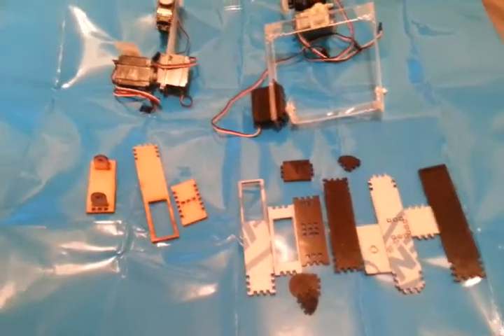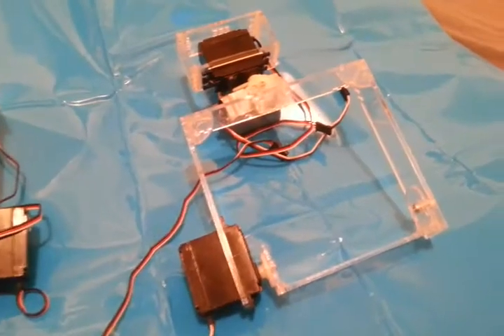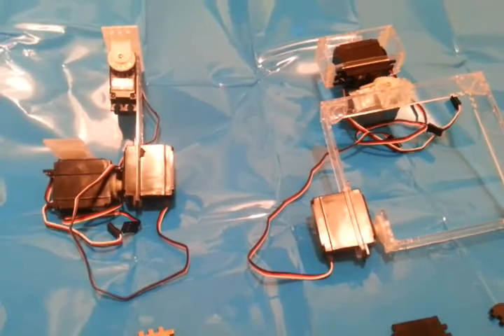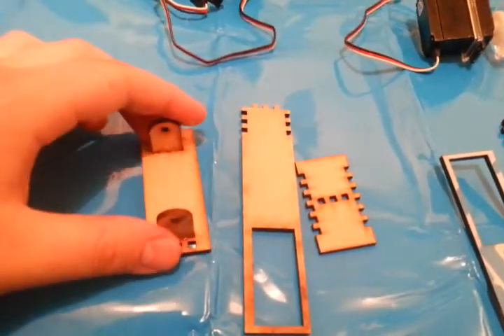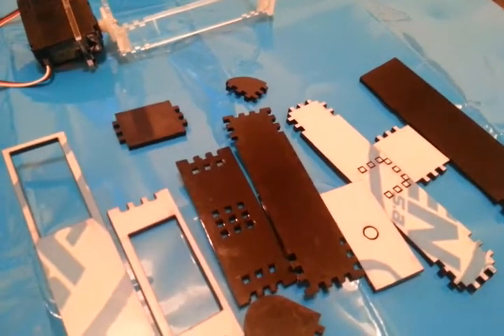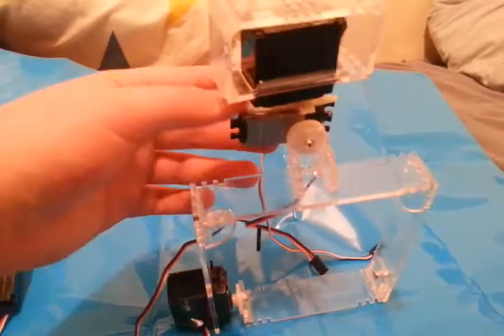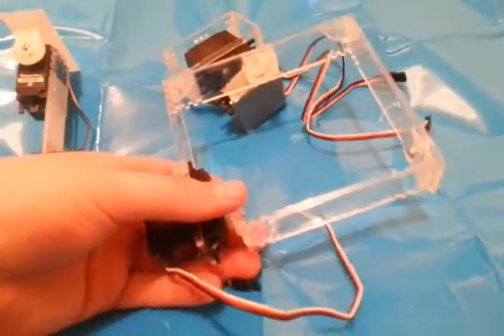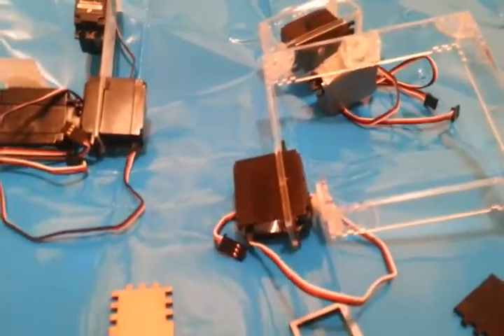My custom 3 Axis camera gimble Laser cut design.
IF you reeeally enjoyed the video or it helped please donate to my paypal